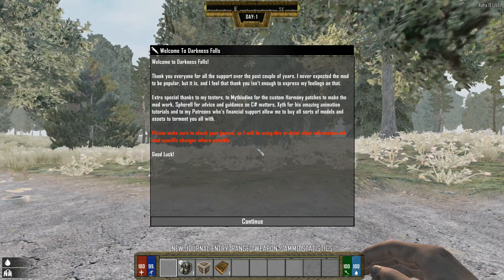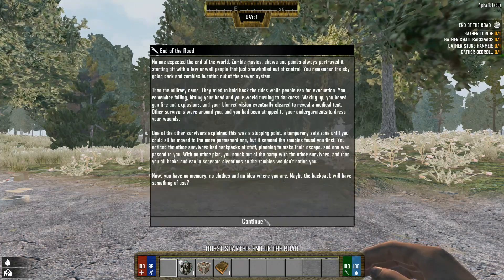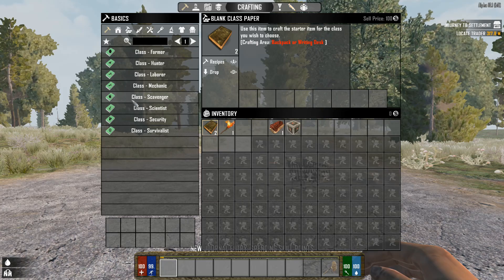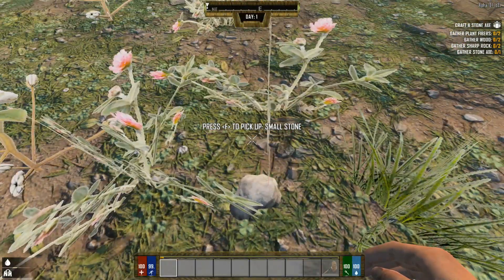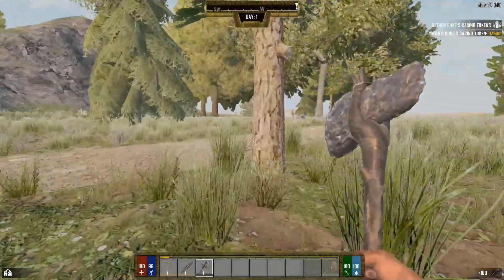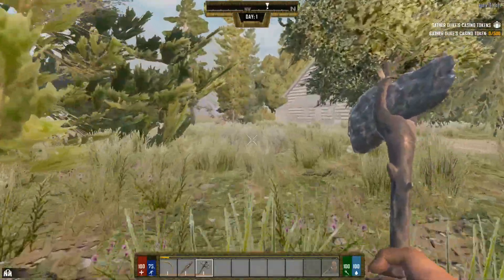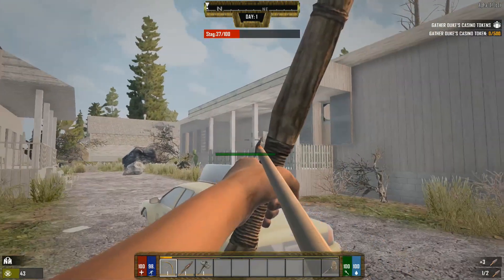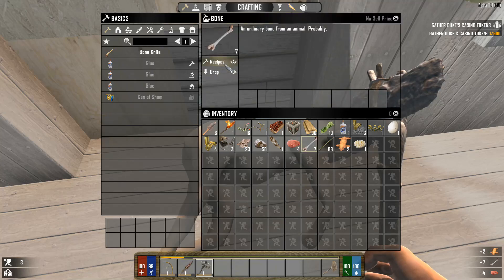Fresh Start New Map - 7 Days to Die - Darkness Falls S:2 EP: 01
In this episode, we start fresh after a break from the game, on the DFalls small map. With this fresh start, we are  setting up in a great area with big plans in mind.